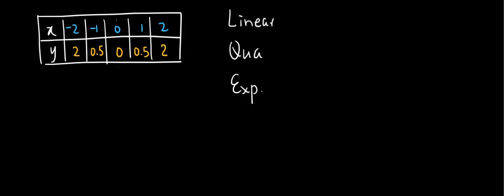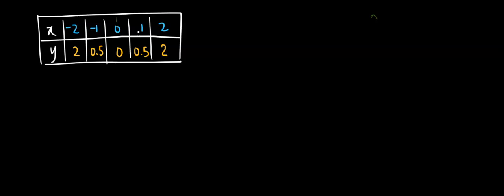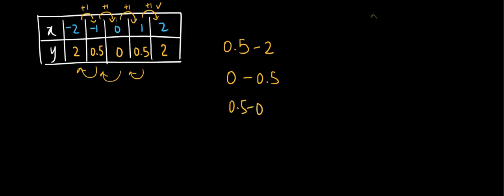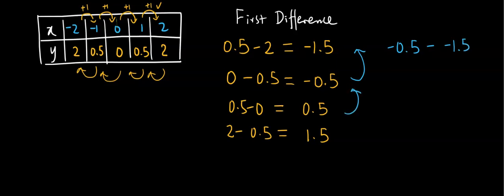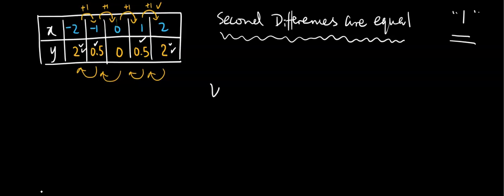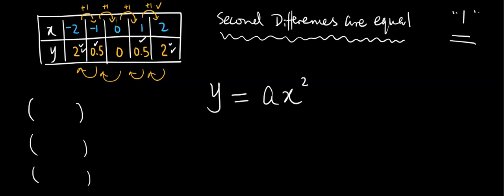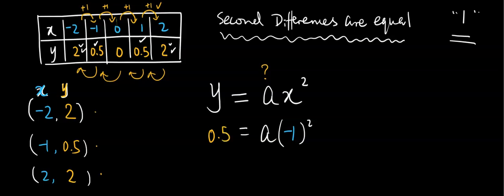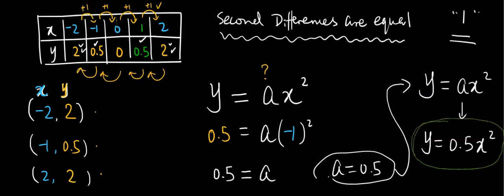➡️ Chapter 10: How to Write an Equation for a Function?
Tell whether the table of values represents a Linear Function, an Exponential function or a Quadratic Function. Then write an equation for the function.